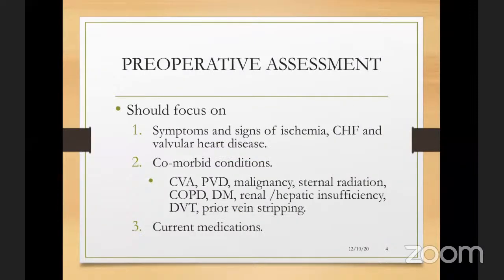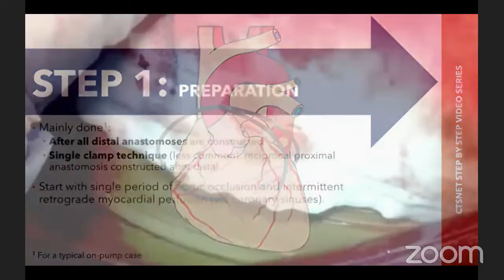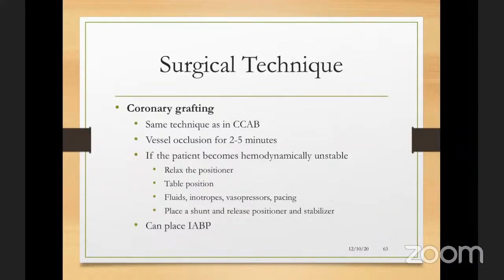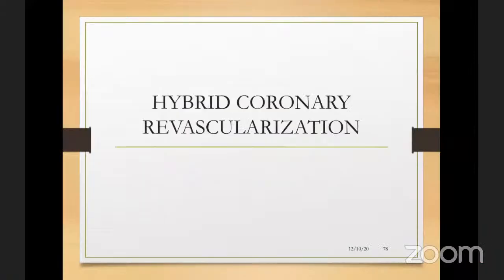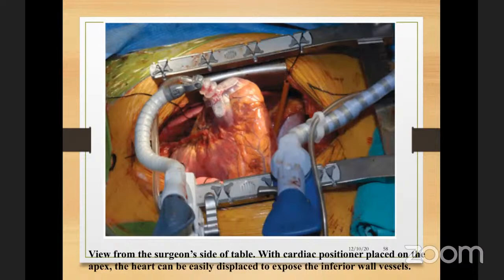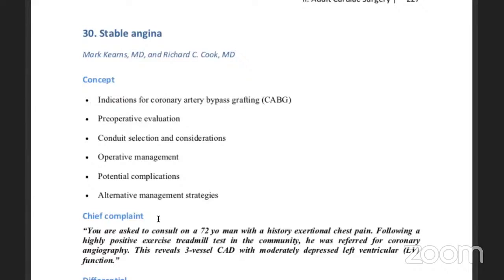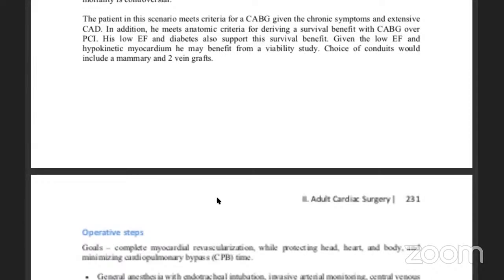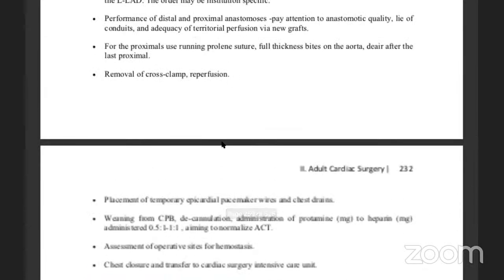Cardiac Surgery Activity 10/12/2020